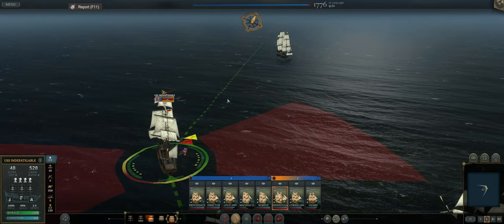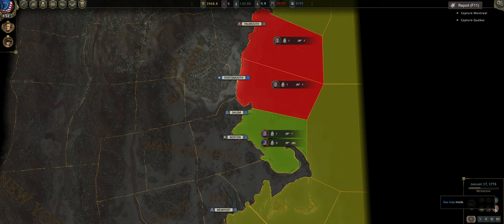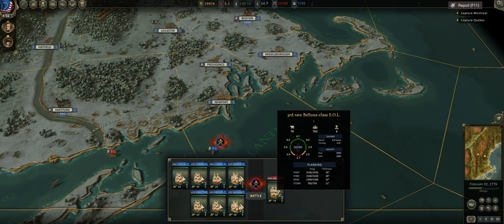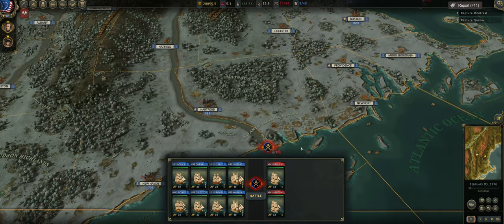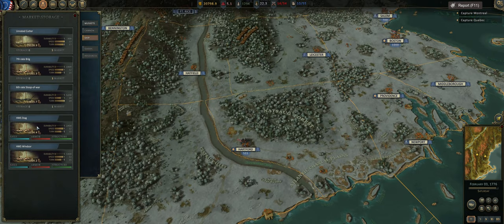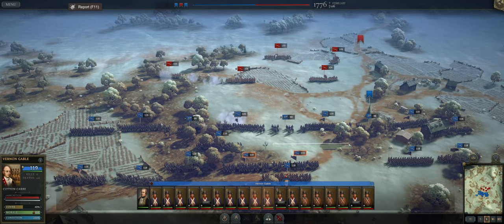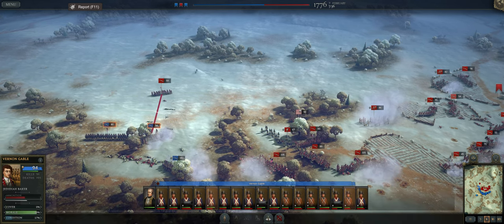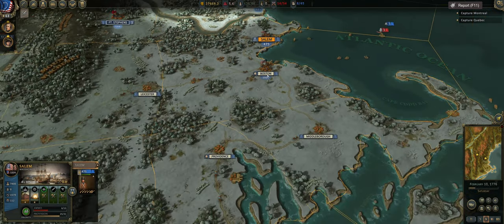Turning the Corner! Ultimate General: American Revolution Ep10 - 1777 Campaign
First campaign of the new major update. The campaign now goes through June 15th, 1777. Join me as General Quick Silver, as we fight for the Freedom of the United States. Remember that this game is in Early Access so there will be bugs, balance issues, and things might change.

Ultimate General American Revolution
Colonial Campaign
Normal Difficulty
Early Access

Timestamps:
00:00 Start
00:26 Another 48 Gun Ship
03:18 Rest and Refit
13:45 Capturing a 3rd Rate
19:22 I'm so Excited...
21:47 Capturing More Ships
26:00 More R&R
32:32 Portsmouth Again?
44:48 Wrap Up